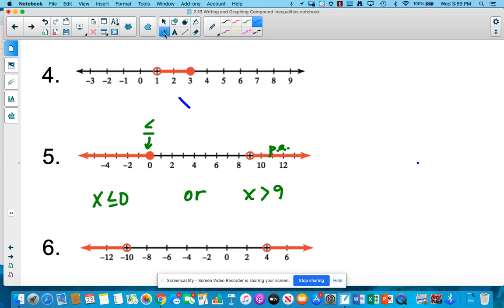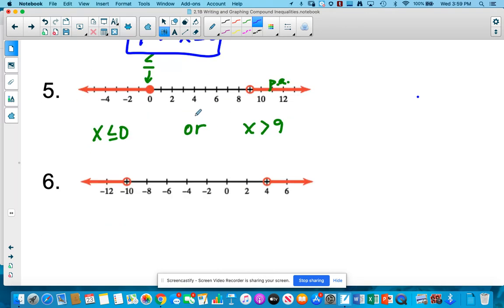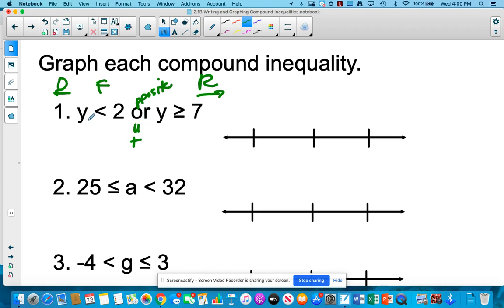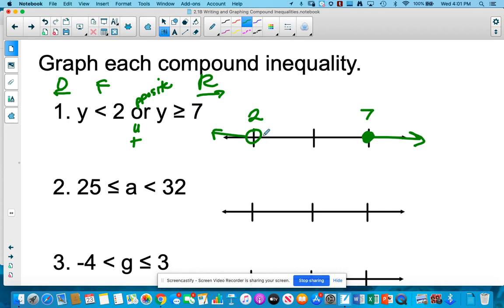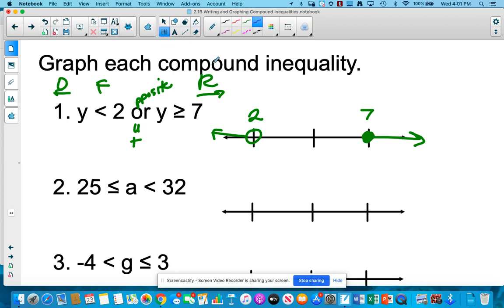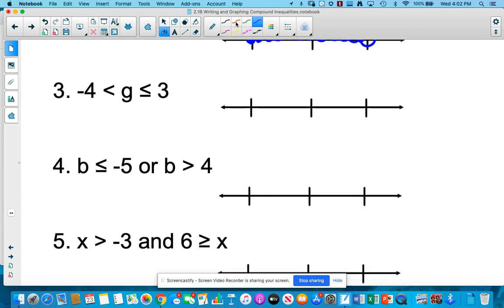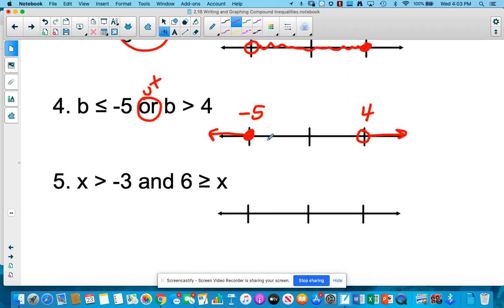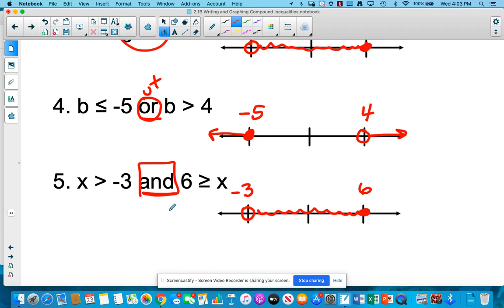Alg1 2.1 Compound Inequalities examples continued (3)